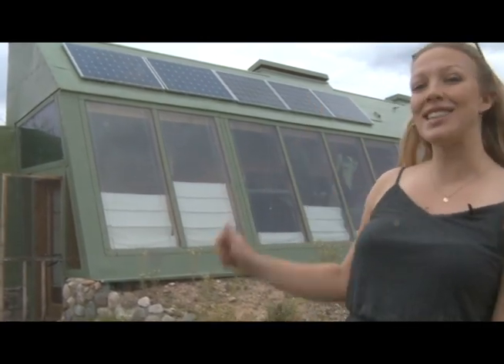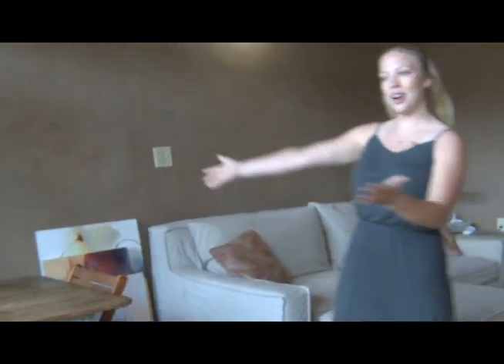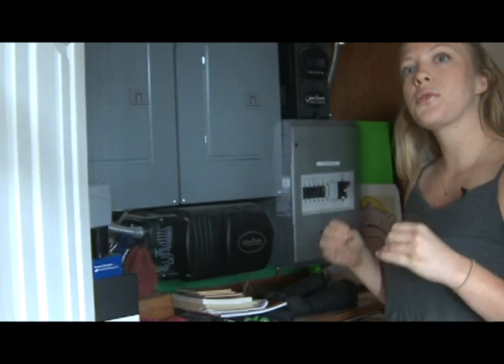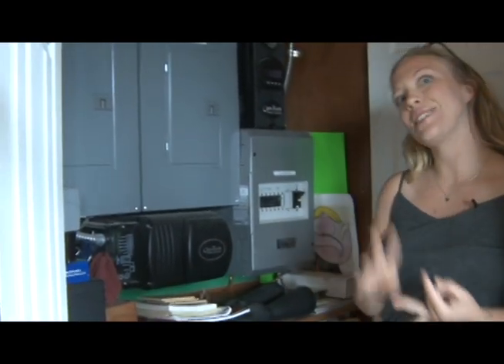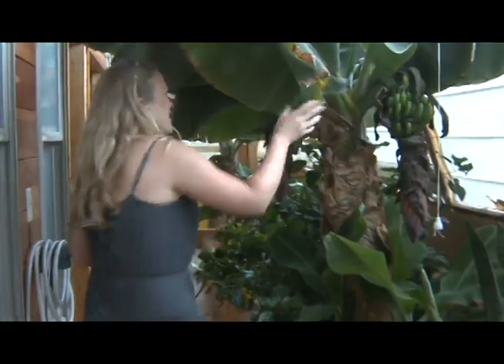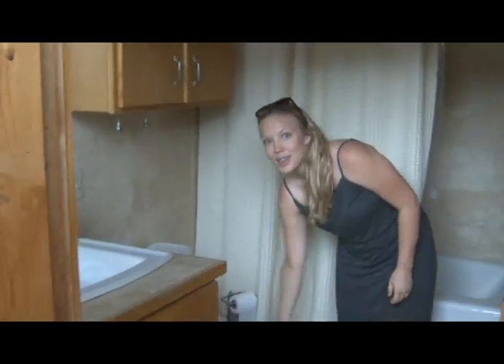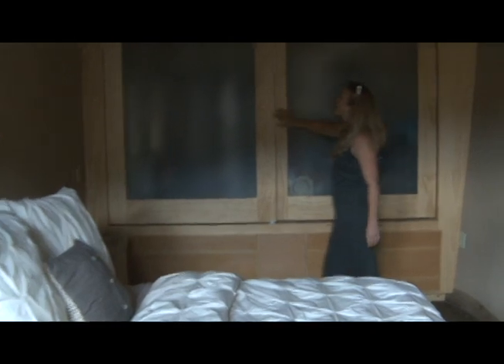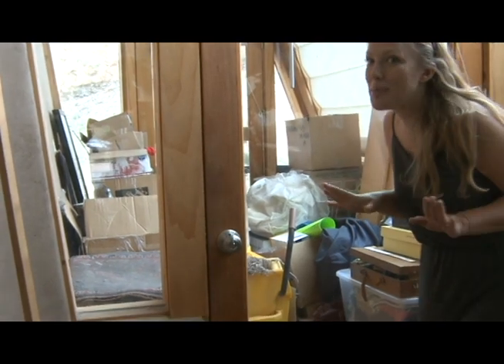Earthship Tour with Ashton Wolfe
What is an Earthship?

An Earthship home is a type of passive solar house that is made of both natural and upcycled materials (such as earth-packed tires). Earthships can be completely off-grid or partially off-grid.

Pangea Builders is an educational and research organization providing sustainable buildings for residential, commercial and government use.